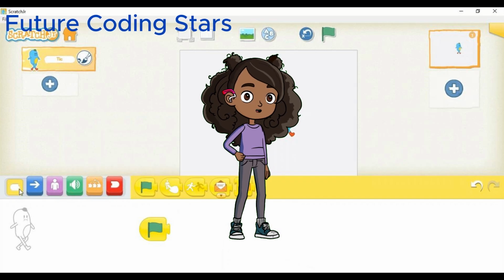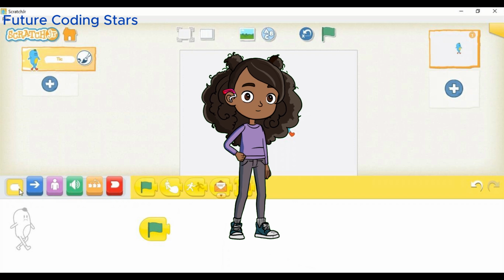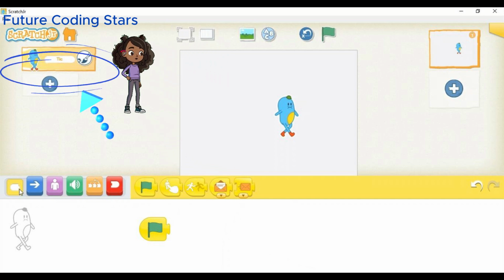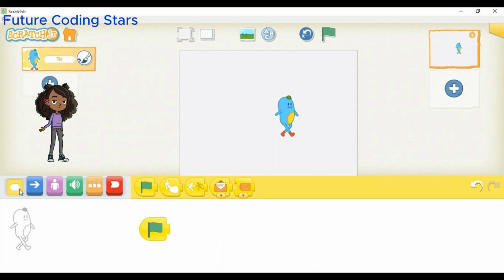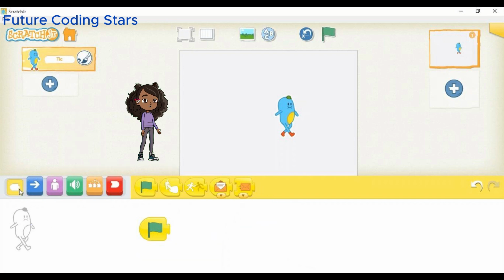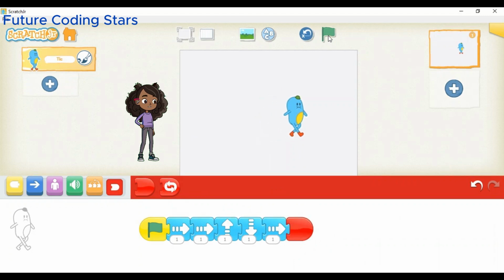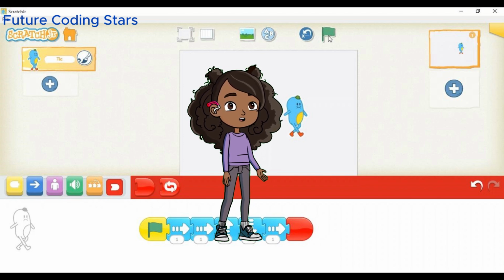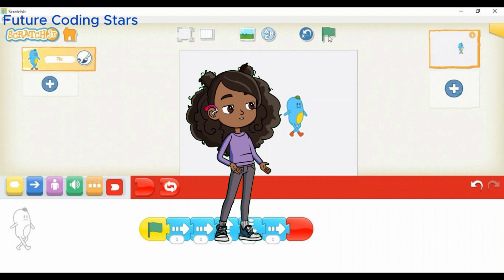1 - Coding for Kids: The Complete ScratchJr Beginner Walkthrough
Welcome to the first lesson in our ScratchJr coding adventure! ⭐️ In this video, we'll explore the ScratchJr workspace together.

We'll learn about:

The toolbar: where you find important tools like the green flag and the paint editor.
The stage: where your characters come to life!
The block palette: where you'll find all the coding blocks you need to create amazing animations.

By the end of this lesson, you'll feel comfortable navigating the ScratchJr interface and be ready to start coding! Let's get started!

Sound Effects by:
Sergei Chetvertnykh from Pixabay